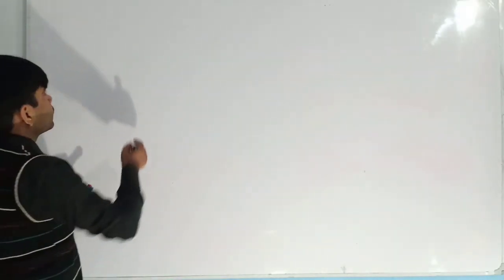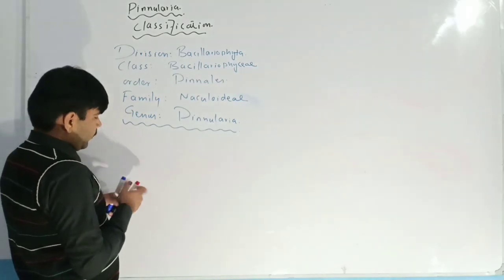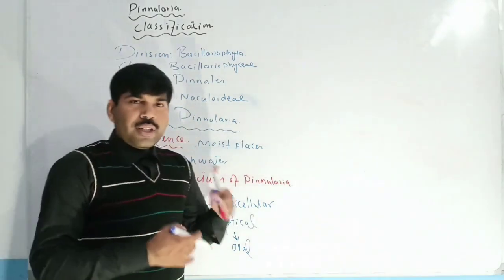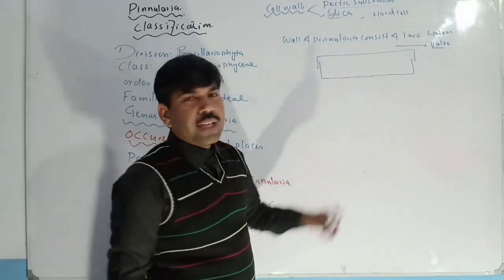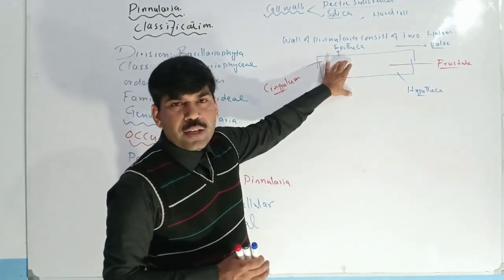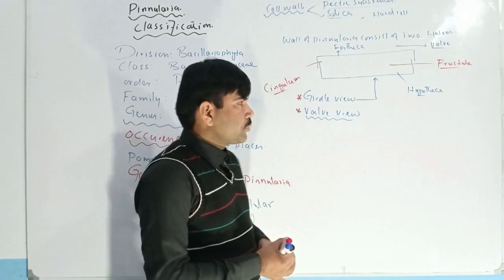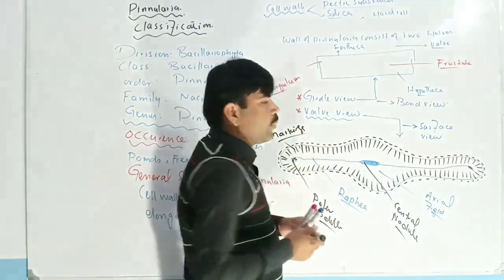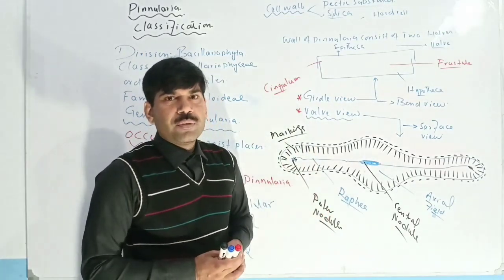Diagramatic introduction to pinnularia BSC BS botany aliuzairpakistan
In this video lecture, sir Ali uzair explained the Diagramatic introduction to pinnularia in a very outstanding and understandable way just watch and make your concepts crystal clear.
this channel aliuzairpakistan is struggling to make your concepts crystal clear.
aliuzairpkaistan.